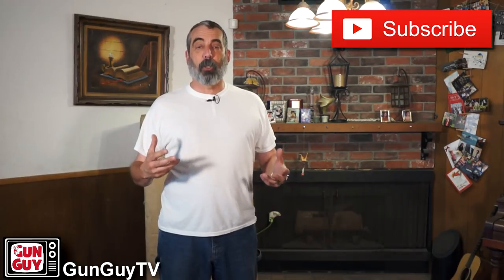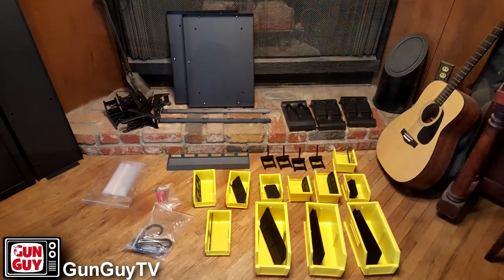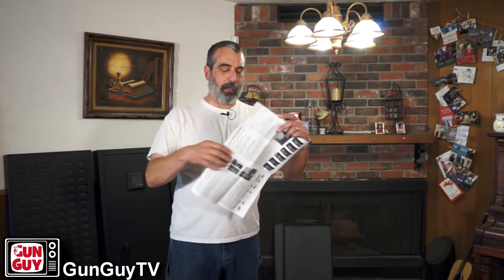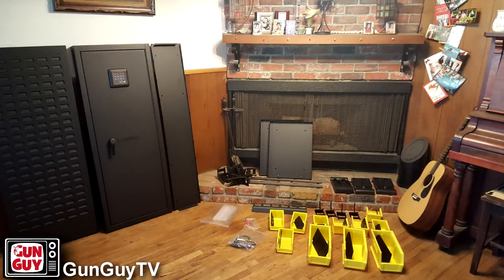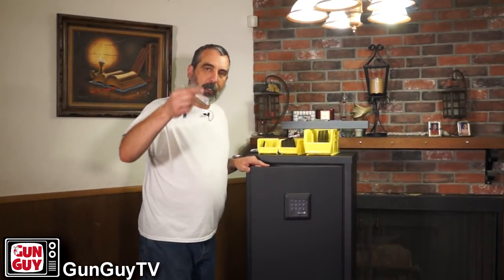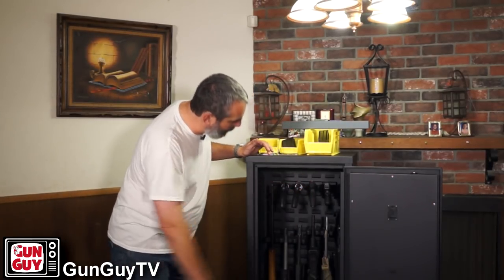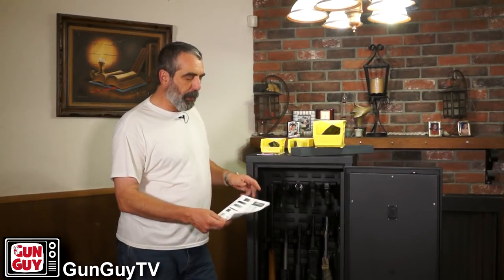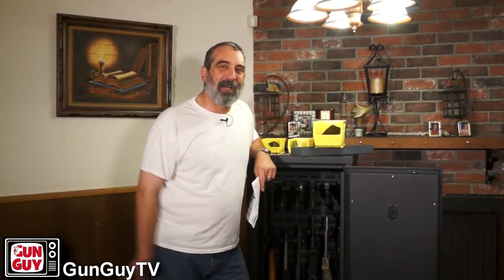SecureIt Agile 52 Gun Cabinet Review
The SecureIT Agile 52 Gun Cabinet is a true blessing.  It is built extremely well, was easy to assemble, keeps my guns very secure, is light enough for me to move around my house on my own and fits neatly in the exact spot where I was thinking of putting a safe.  I had five long guns and three handguns that I wanted to store in that spot.  The SecureIT Agile 52 Gun Cabinet does that and more.  It comfortably stores six long guns and four handguns.  Plus, it’s modular construction and almost endless number of configuration options allow me to customize it on a moment’s notice.  As a result, it is now sitting in my office, securely bolted to the wall and safely keeping my firearms.  Bueno!

Visit our sponsers:
- The P2K Range  El Cajon California
- The Rainbow Range  North San Diego County